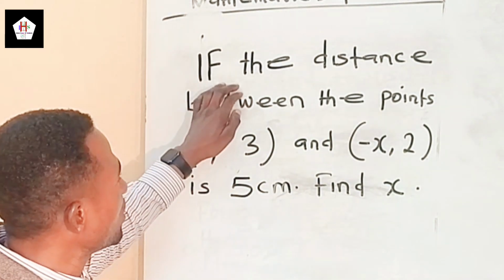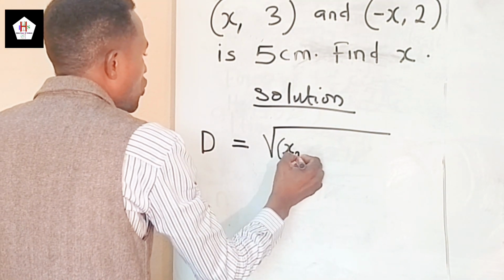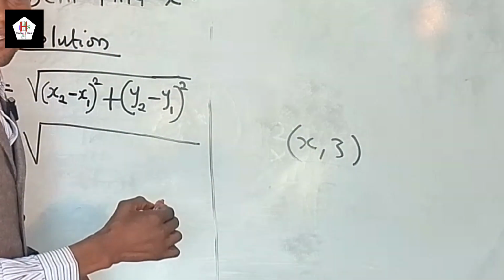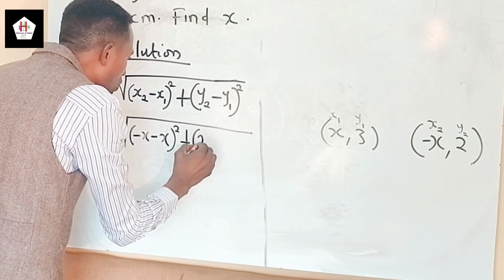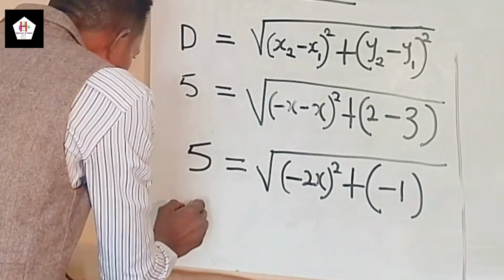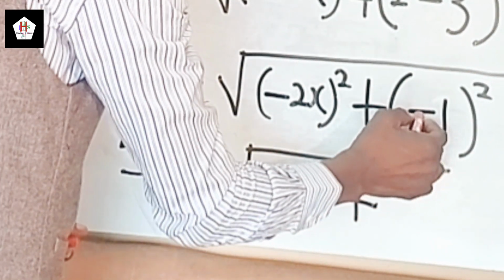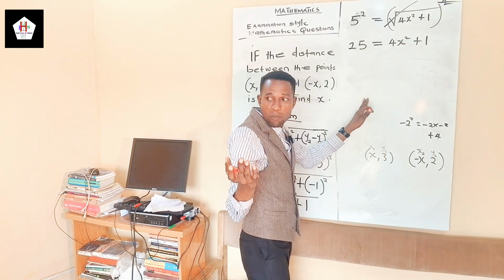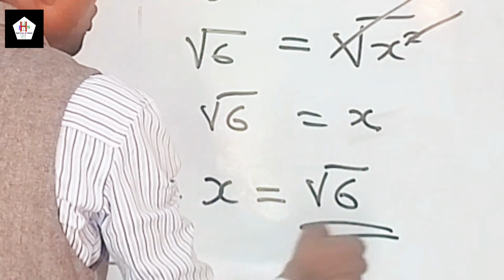IHS MATHS 016